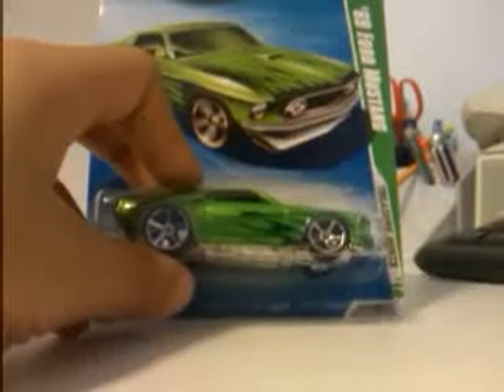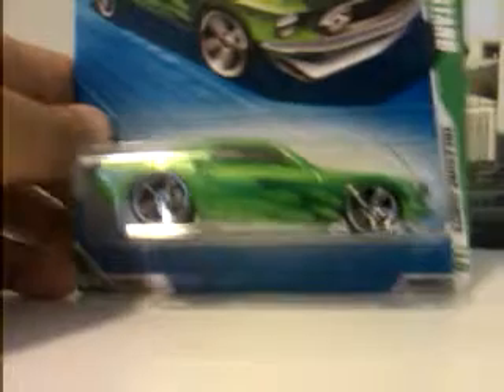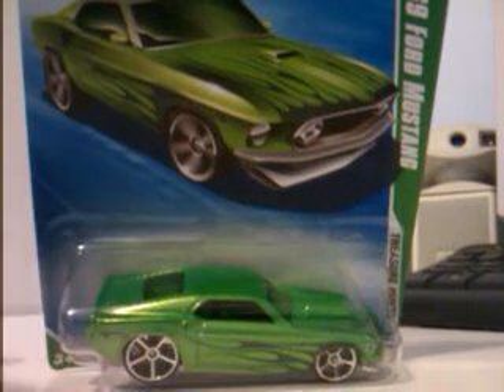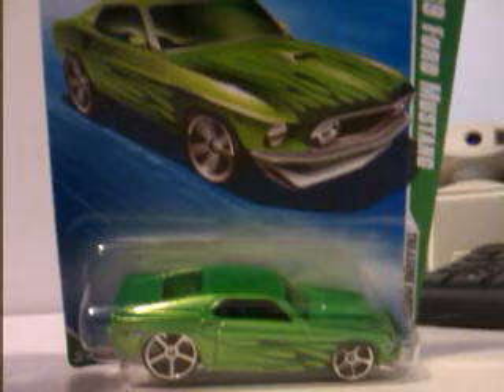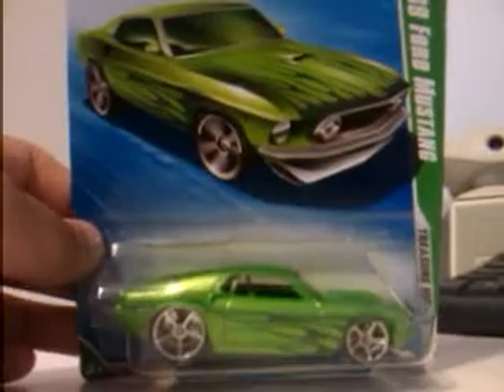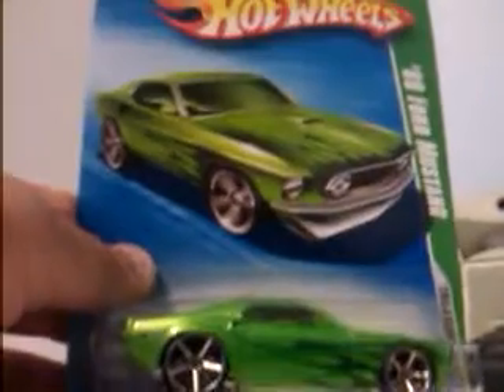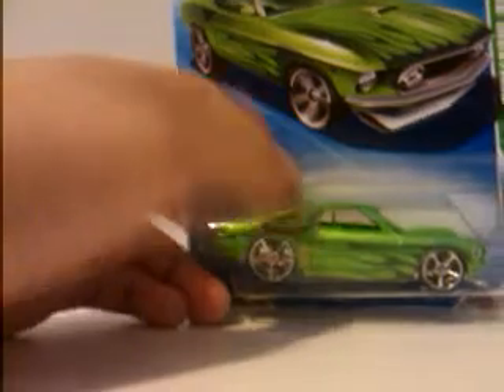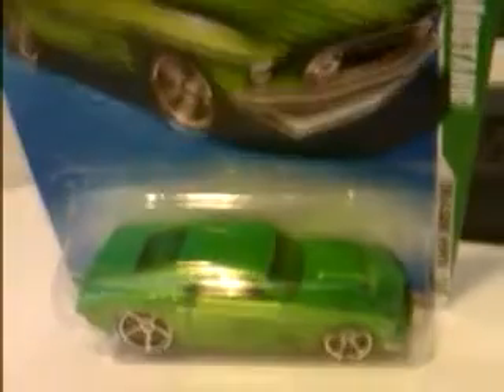Treasure Hunt collection update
Today I managed to get a regular 69 Ford Mustang T-Hunt at Zellers. I was really happy to get this car, and it comes with a little story as well.